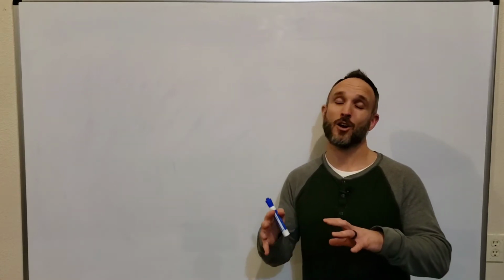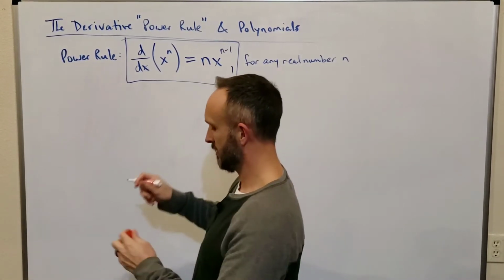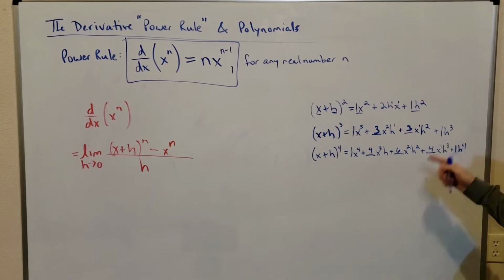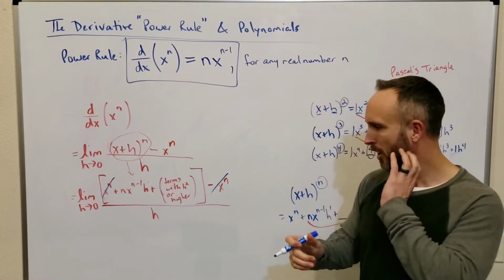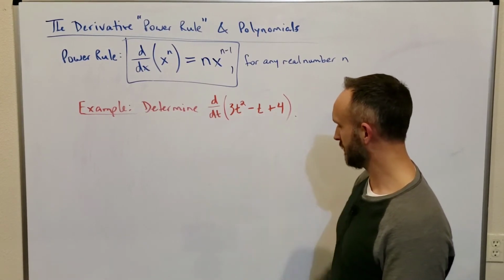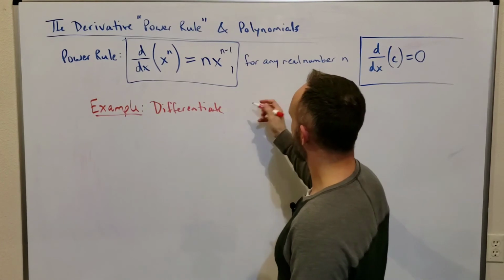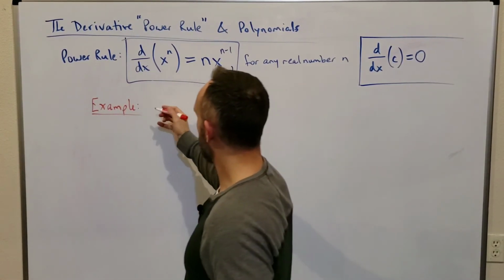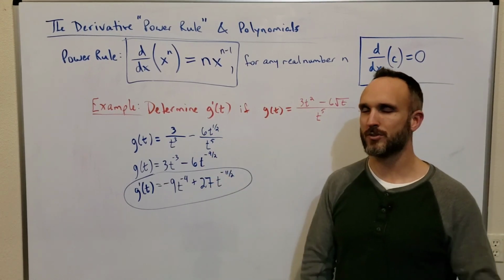The Derivative Power Rule & Polynomials